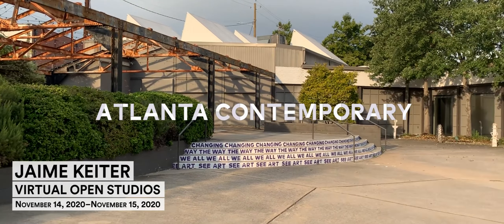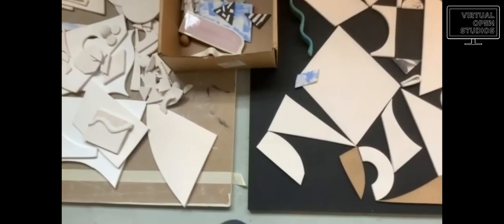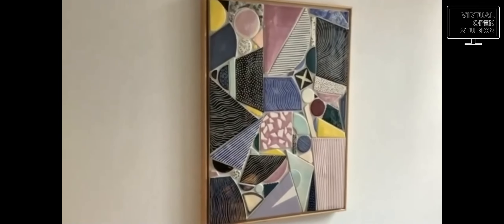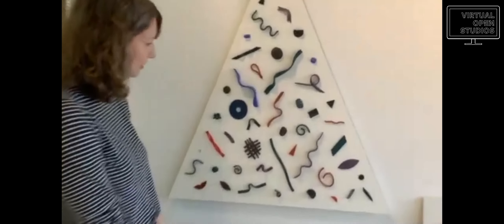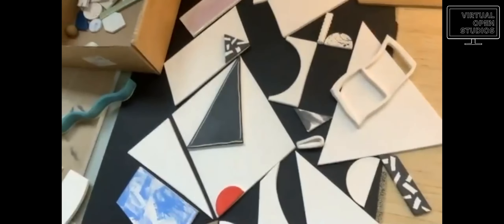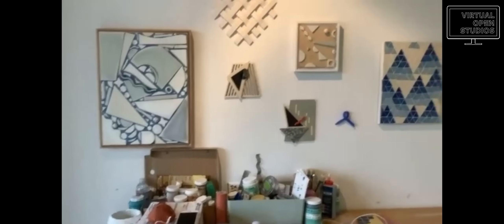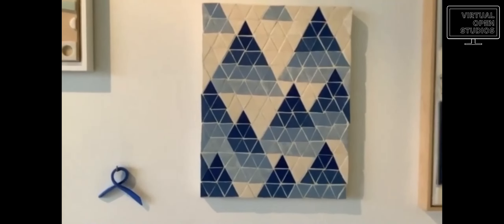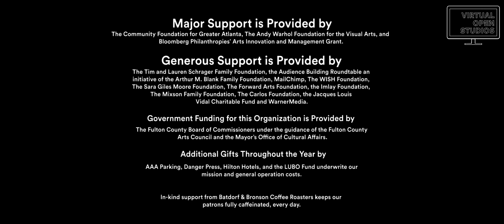Jaime Keiter | Virtual Open Studios November 2020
Virtual Open Studios
To encourage social distancing and maintain the safety of our patrons and artists, this installment of Open Studios was entirely virtual. Open Studios supports our vision to build a community that offers ever-expanding support for the creation and appreciation of contemporary art.

Jaime Keiter is an artist working primarily in the medium of ceramics. She graduated with an art degree from the University of Georgia in 2001 and worked as a photo editor at various fashion and design magazines in New York City for 15 years before returning to Atlanta in 2016. Her ceramic sculptures are collaged from individually handcrafted and glazed porcelain tiles. Her process begins with cutting geometric and organic shapes from porcelain slabs, under glazing patterns and textures, and then finishing each tile with a variety of different mid-fire glazes including copper washes, turquoise, creamy pastels, and bold primaries. These elements are then collaged together to create the sculptures. The works are inspired by the Bauhaus art of 1920’s Pre-War Germany and the Postmodern Memphis design movement of the 1980s. She is interested in the intersection both of these movements have between fine art and craft that combine to make functional and non-functional design objects. She has exhibited with Daily Operation in Brooklyn, New York as well as Swan Coach House and Poem88 in Atlanta. Her art has been featured in various publications including Sight Unseen, Design Milk, Architectural Digest, and Vogue.